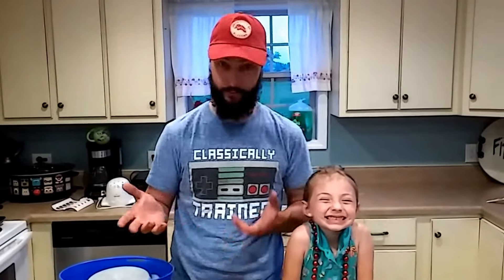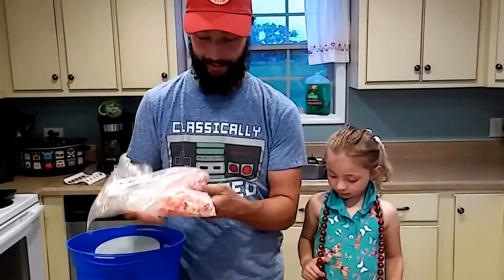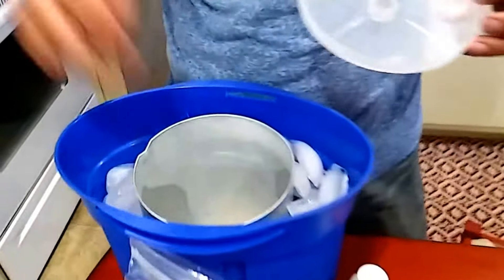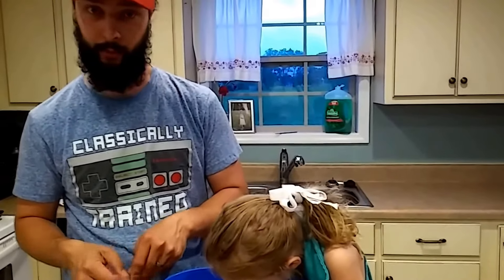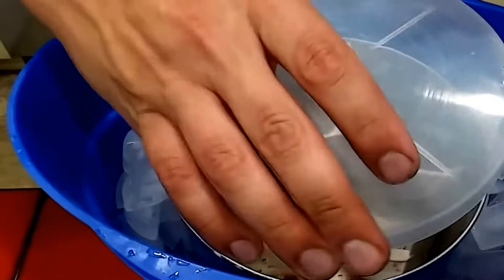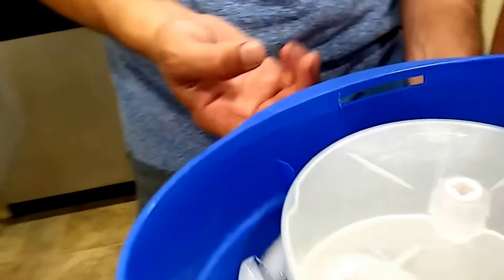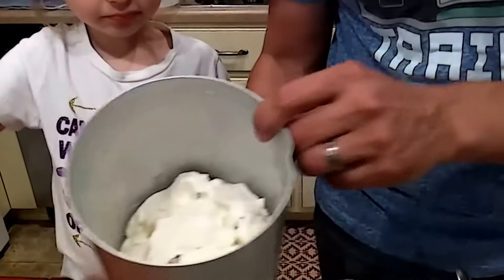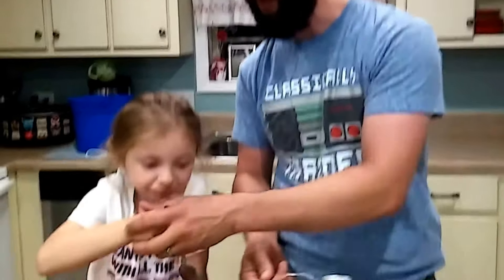Homemade Ice Cream QUICK TIPS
In about an hour you can have homemade ice cream, and this quick video will show you just how.

1 cup sugar
2 cups milk
2 cups heavy cream
1 tsp vanilla
2 cups strawberries
makes about 2 qts of ice cream